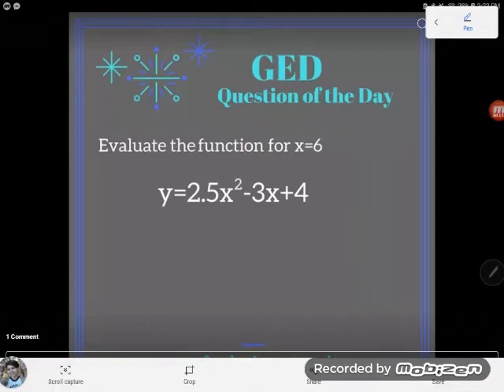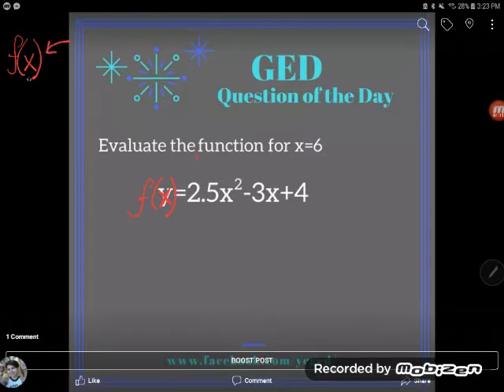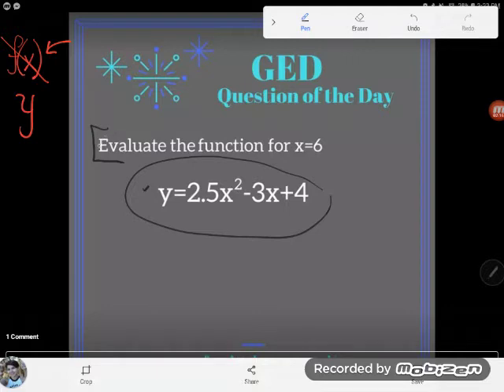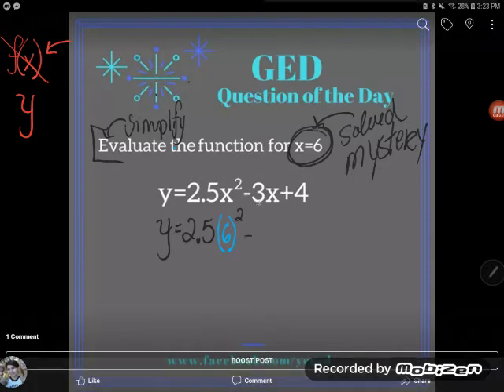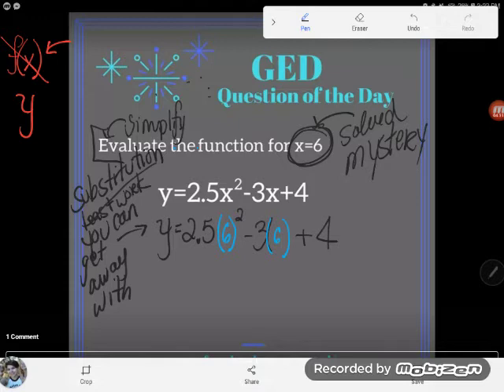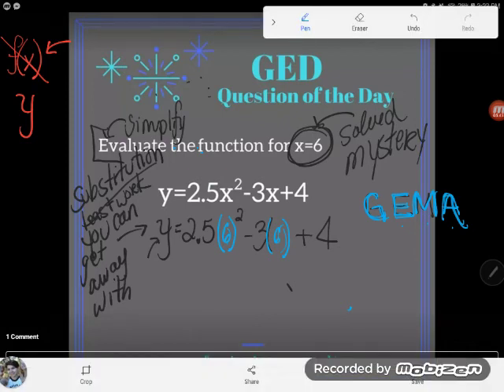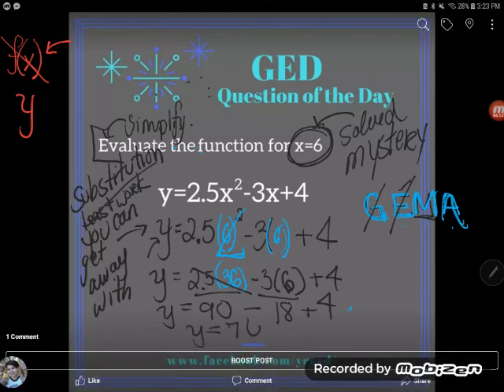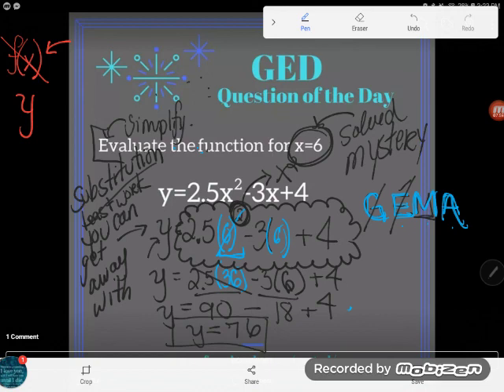GED® Math Prep: Evaluate a Function (1.3, Adv, #7)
Algebra Essentials, Lesson 3: Evaluating Expressions, Advanced Level, #7

Algebra often looks gross even when it's straightforward. Follow along as Kate shows you how one simple substitution step can turn this scary looking problem into a simple exercise in the order of operations.